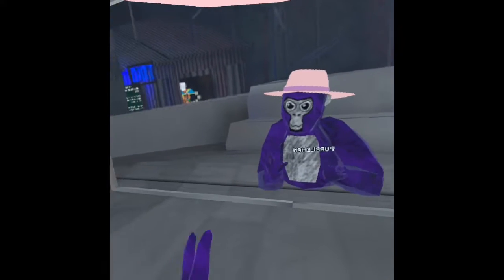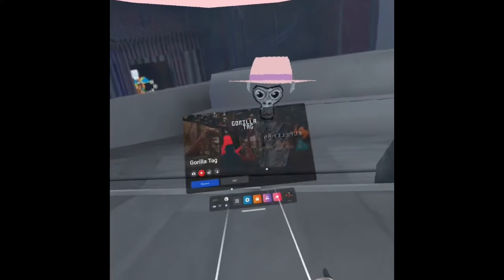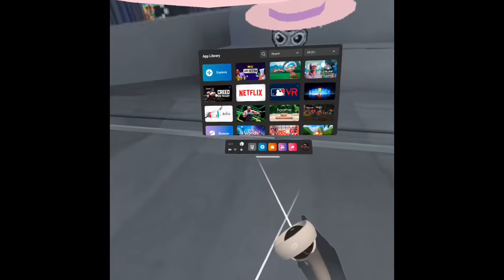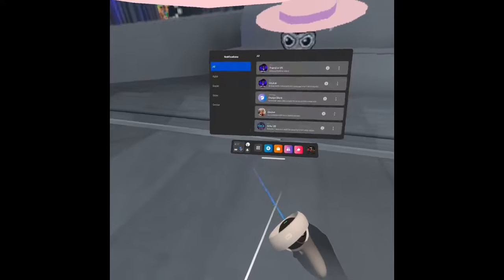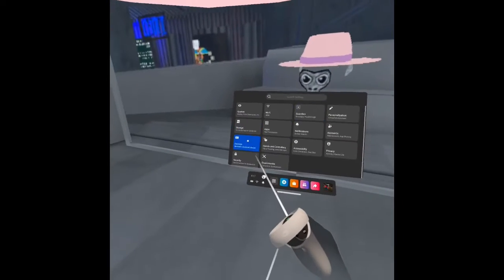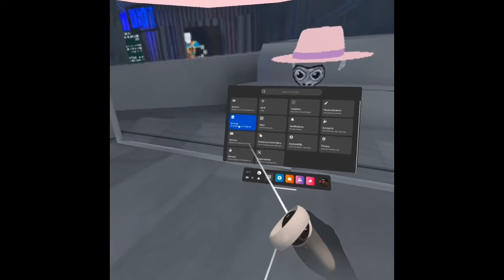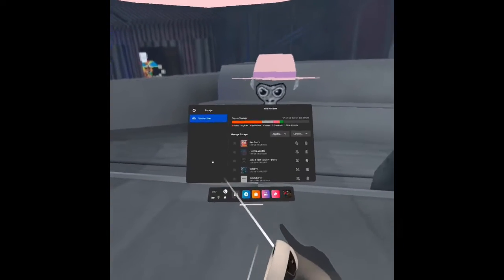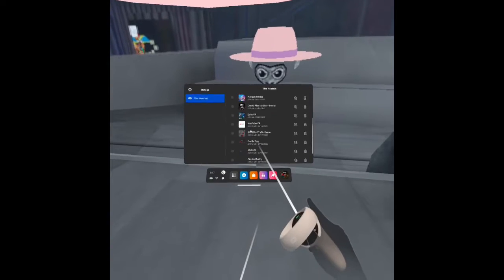How to get tutorial ￼in gorilla tag